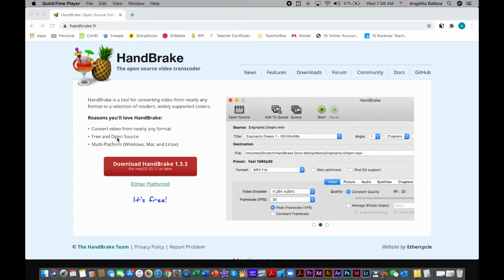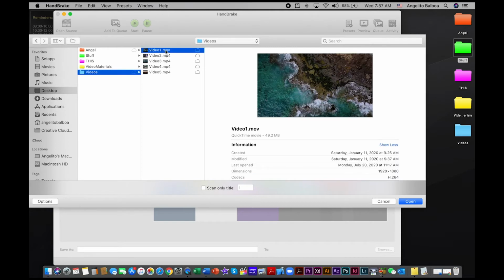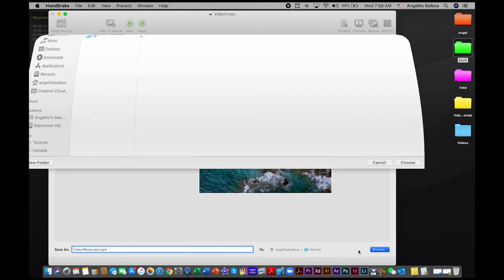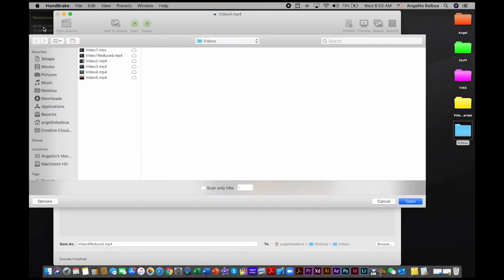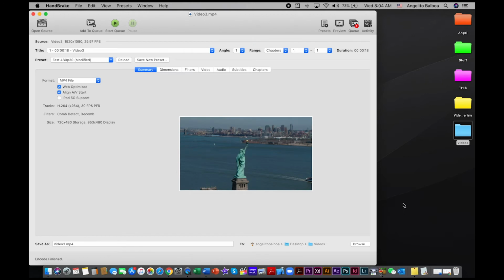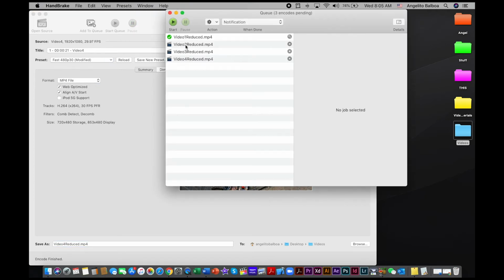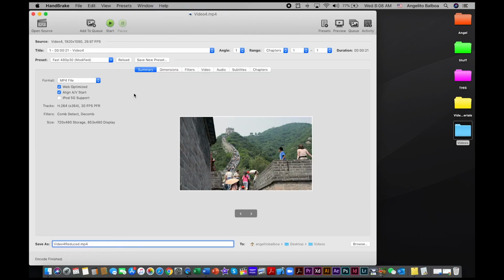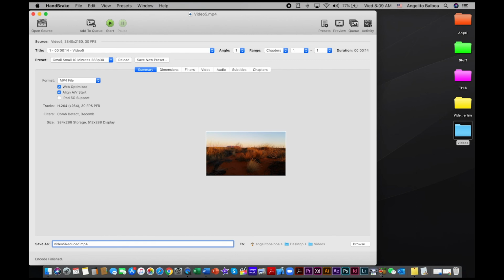How To Reduce Video File Size (Using Handbrake)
If you are having a hard time sending or receiving video files, this video will solve all of your problems and probably will reduce your stress level. This video teaches you how to use Handbrake to reduce the video file size significantly. What I mean by significantly is from 101.9MB to 196KB. So check it out!